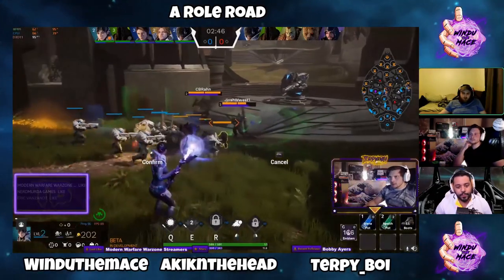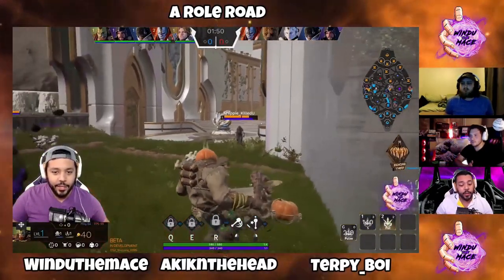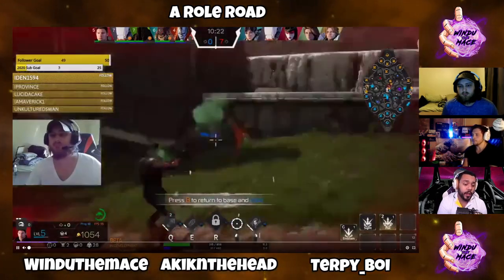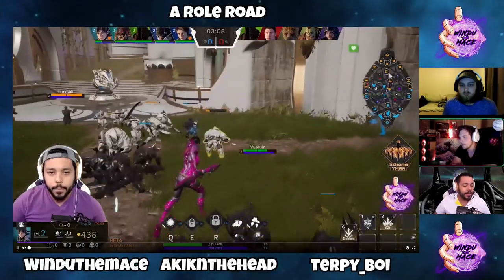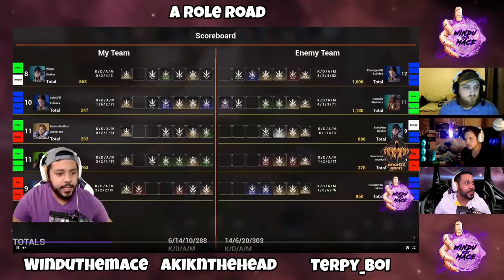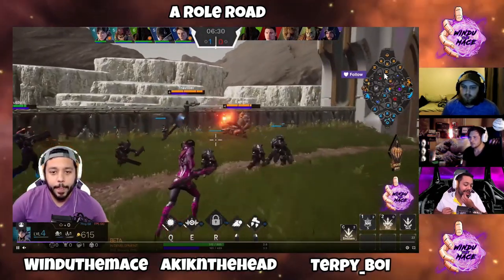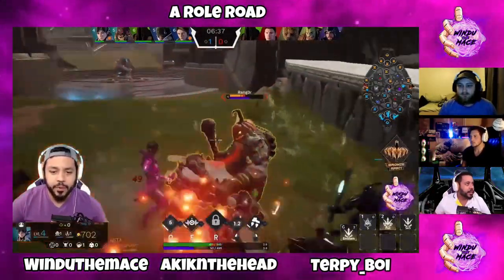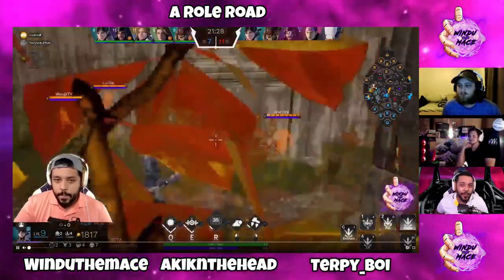Beginner Support Coaching - The Role Road - Episode 2 - Fault patch 0.7.1 @Strange Matter Studios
The role of support is a rough life as it is... Hopefully this video and the series that follows it helps you get better at all these roles!

All suggestions/ideas and input are welcome in the comment section below!